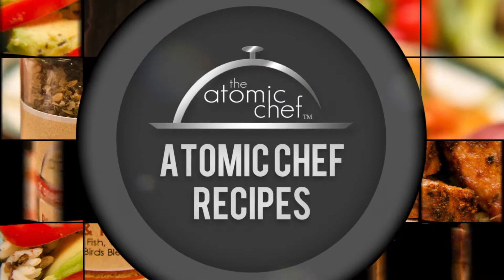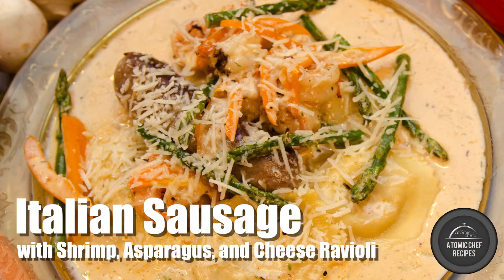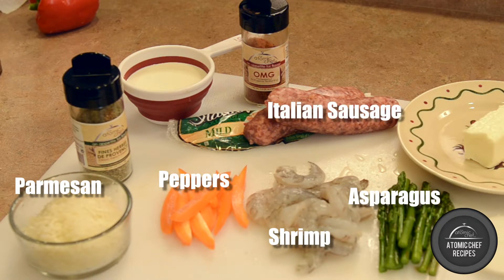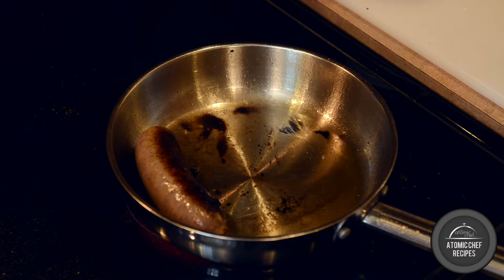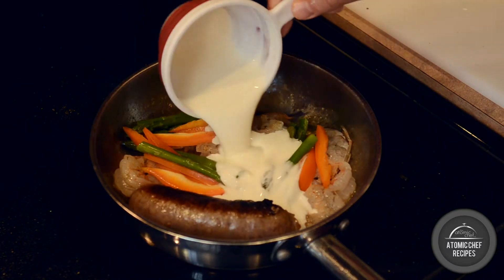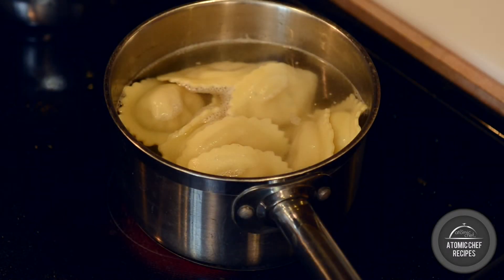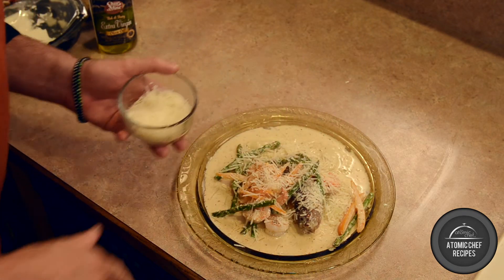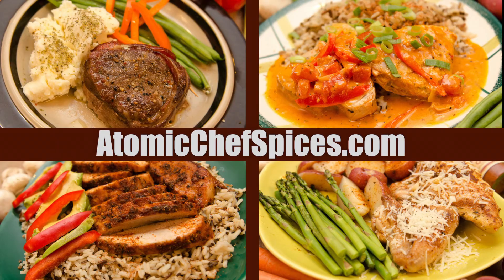Atomic Chef Recipes - Italian Sausage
Visit atomicchefspices.com to order the exclusive Atomic Chef spice blends!
This episode features the spice blend "Fines Herbes De Provence."